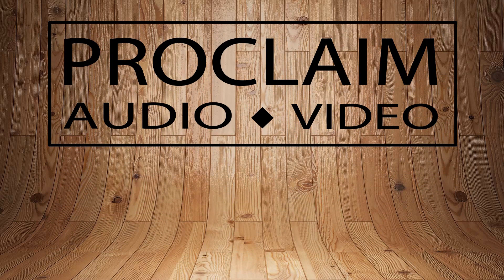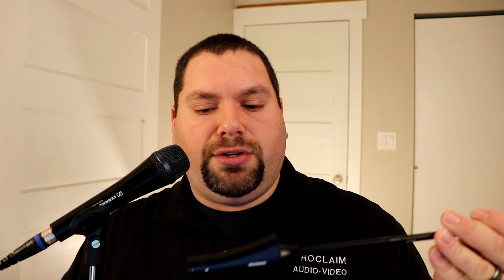Review of the Shure CVG 12 and CVG 18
Tim talks about his favorite budget podium or puplit or lectern or confrence room gooseneck mic from Shure!